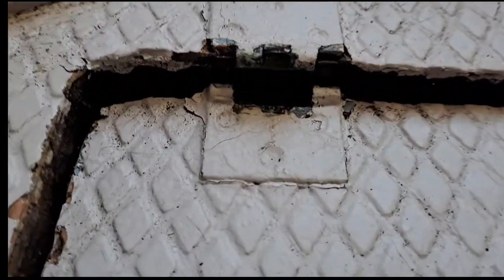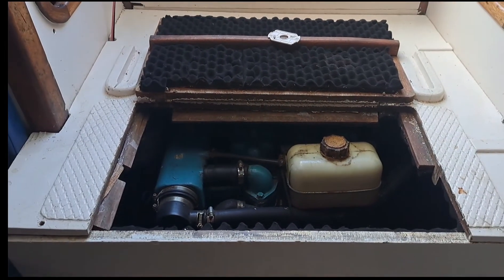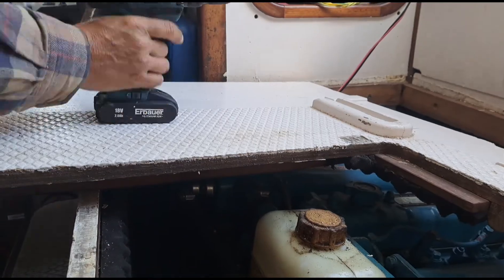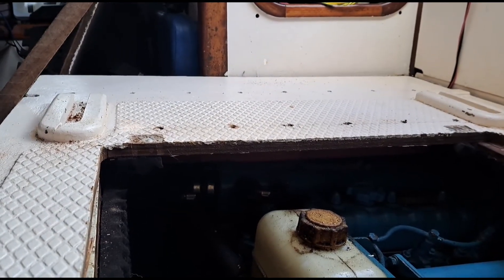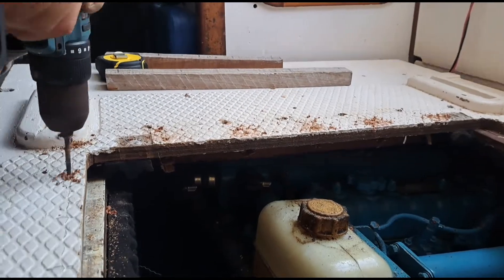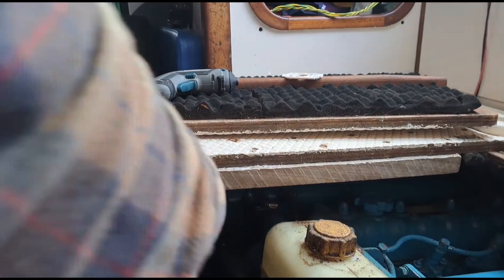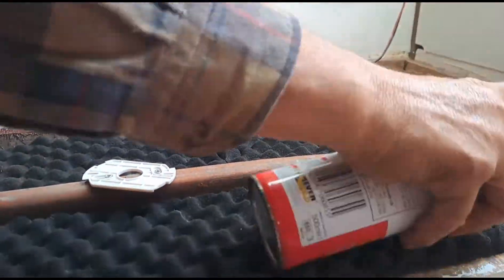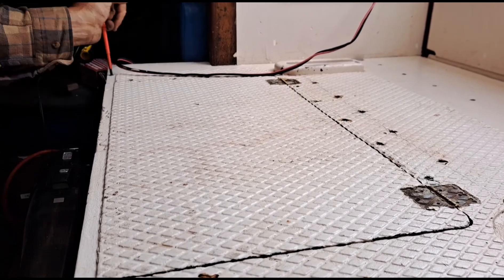Prep - Repairing the Engine Box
Due to wear and tear, the Engine Box aboard Stray has broken hinges and separated support struts.

How we fixed it!